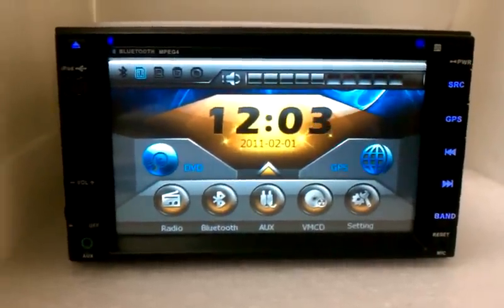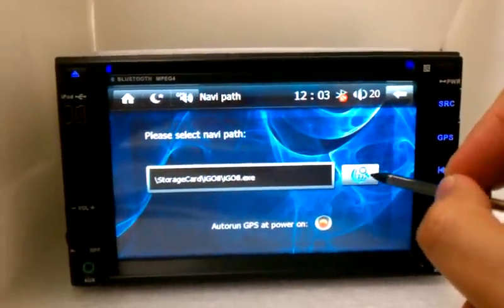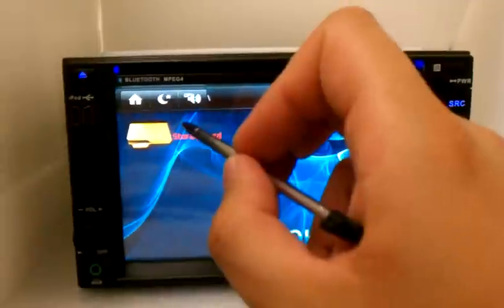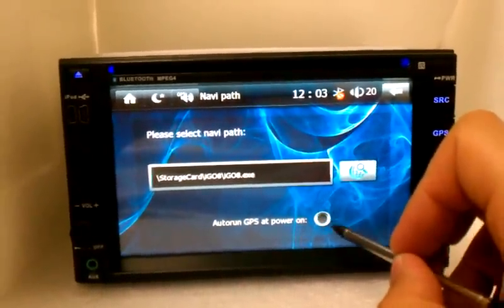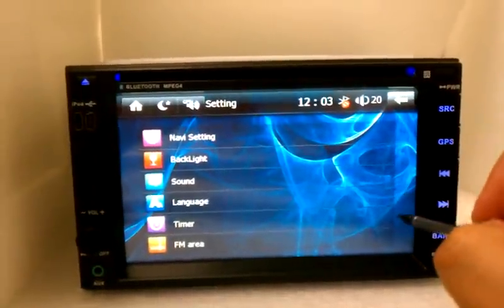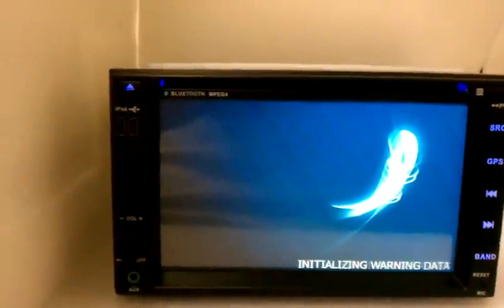G6 navi setting